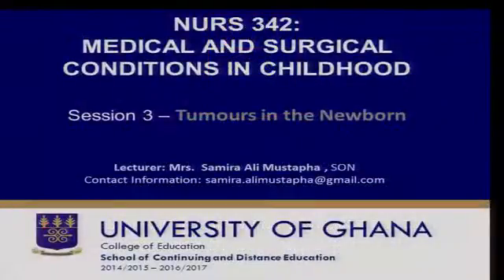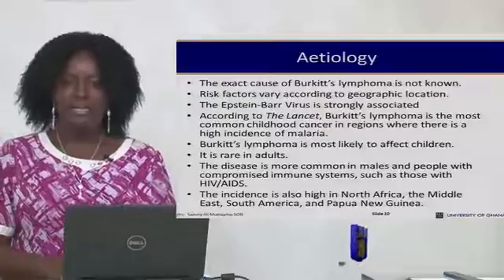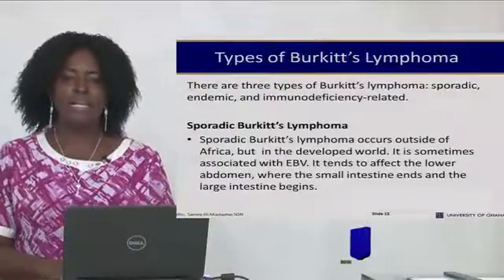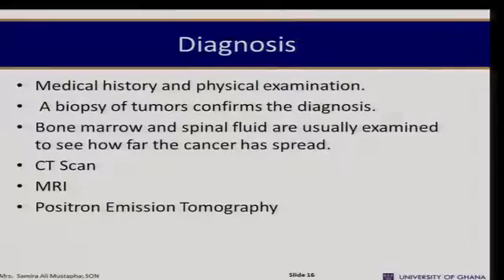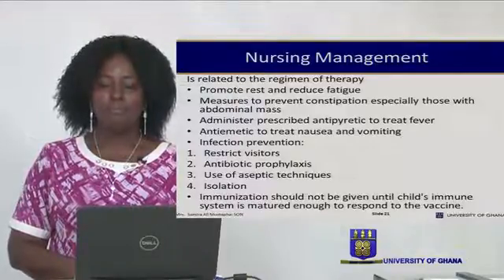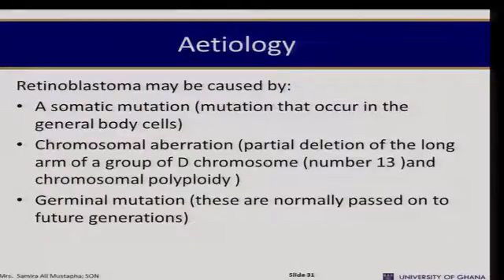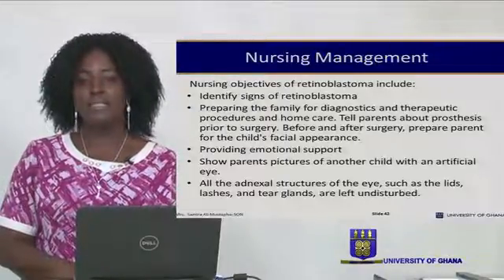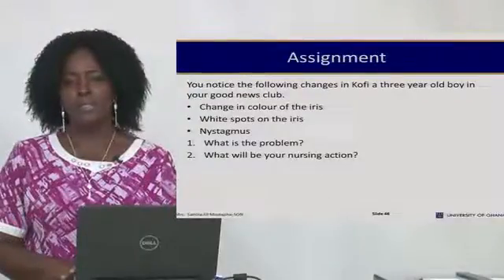NURS 342: SESSION 3 - TUMOURS IN THE NEWBORN